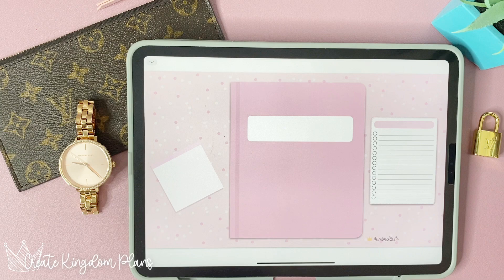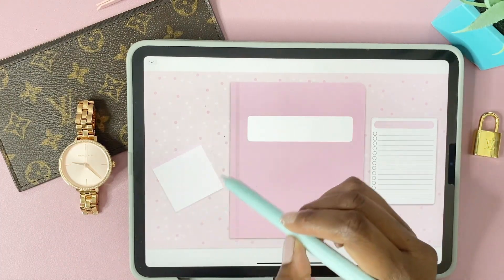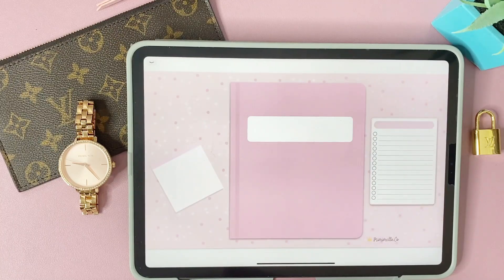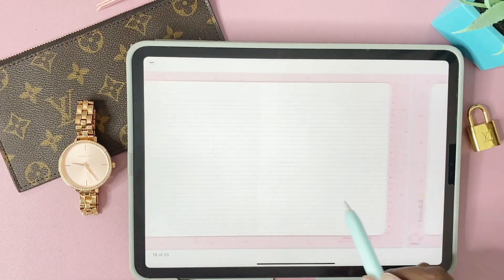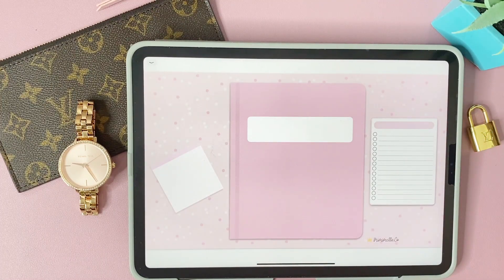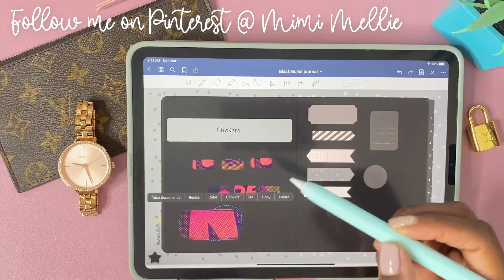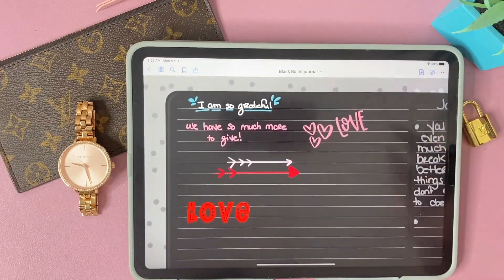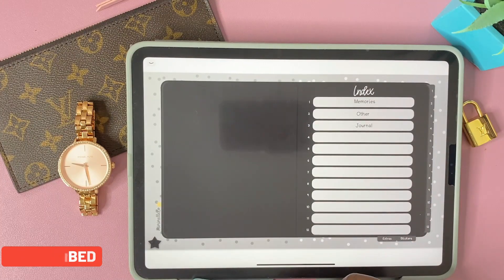New Release | Multi-use Digital Journal Notebook Flipthrough| CreateKingdomPlans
Brand new release!! This amazing notebook/ journal can be used as a sticker book, bullet journal, and so much more hope you enjoy the flip through!

⭐️Become a VIP member⭐️
for exclusive first looks, freebies, and discounts!